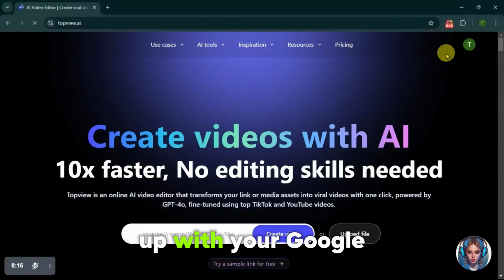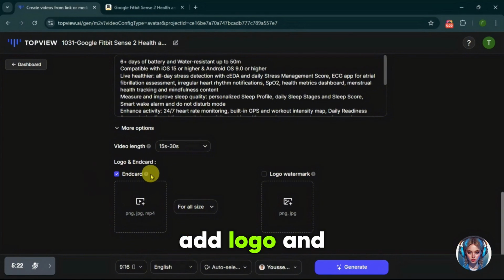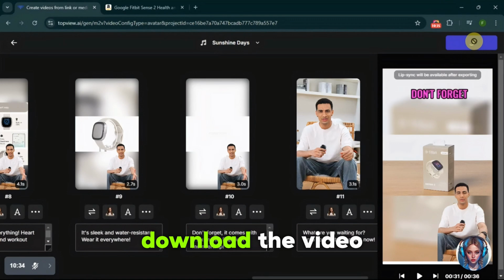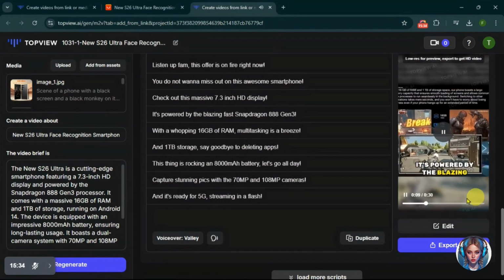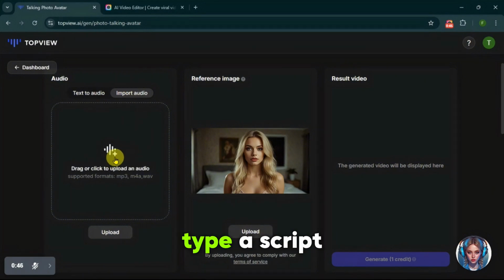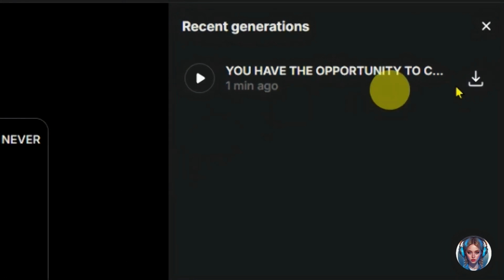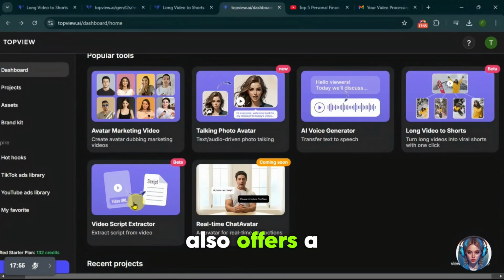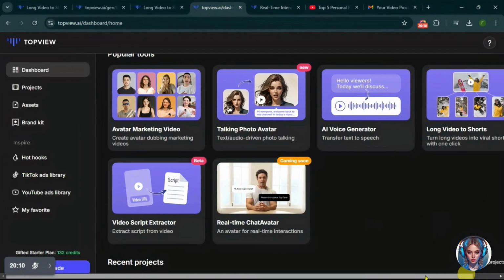How to Create Viral Products Videos Using Hyper-Realistic AI Avatars | Topview AI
🚀Create Stunning AI Avatar Ads with TopViewAI 🎥

Ready to elevate your brand? With TopViewAI, you can create professional, eye-catching ads using ultra-realistic AI avatars, voiceovers, and customizable features-all in just a few clicks! 🤯 Whether you're in e-commerce, digital marketing, or content creation, TopViewAI makes high-quality ad creation effortless. 💼✨

In this video, I'll guide you step-by-step through the Avatar Marketing Video tool, showing you how to turn product links from Amazon, Shopify, and more into scroll-stopping ads. 📈✨ Learn how to edit timelines, add captions, pick the perfect language and voice, and produce ads that'll take your business to the next level! 🌟